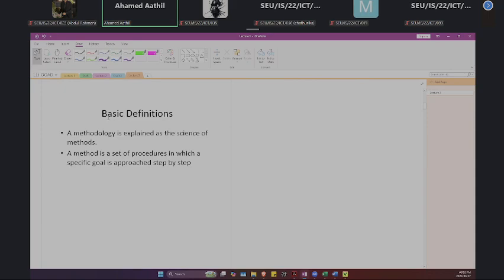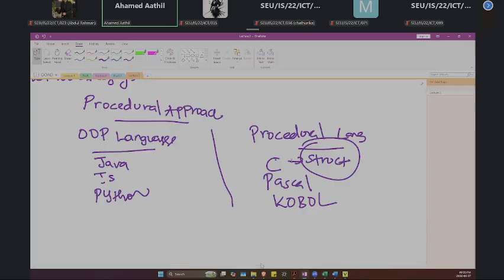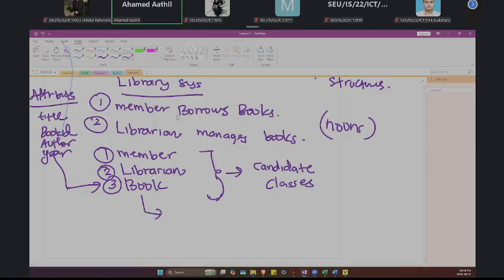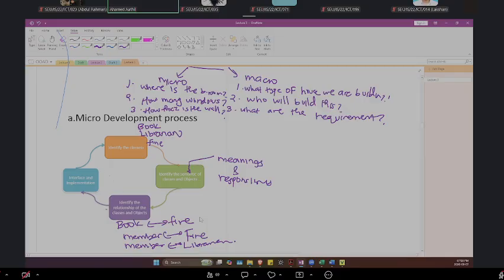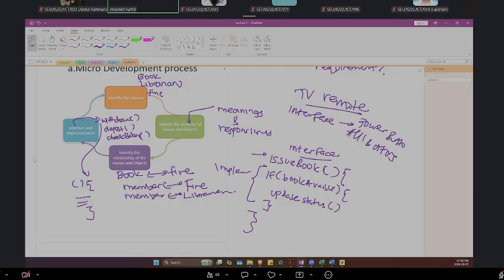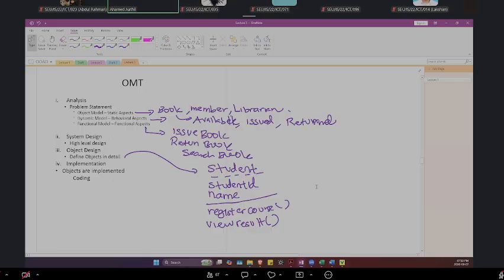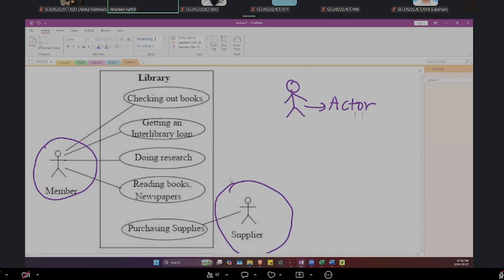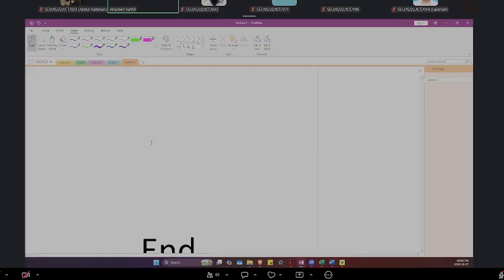ood class 2 1